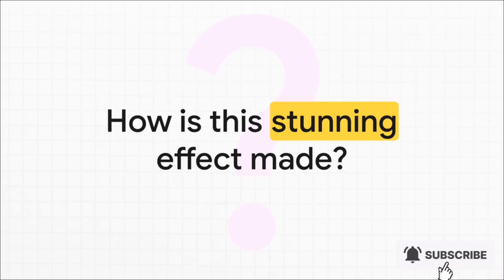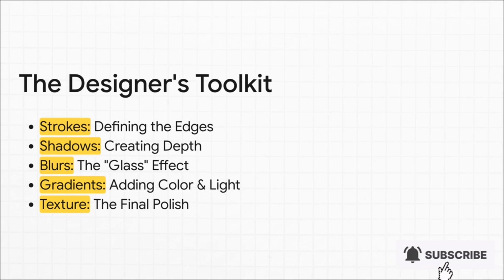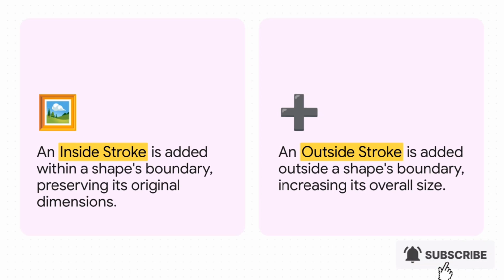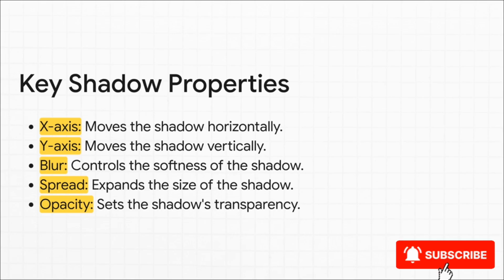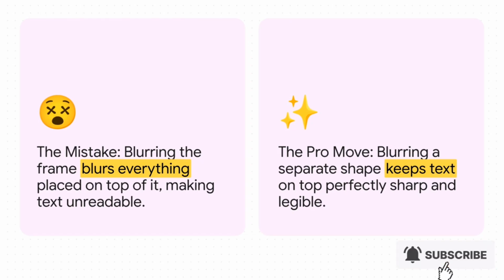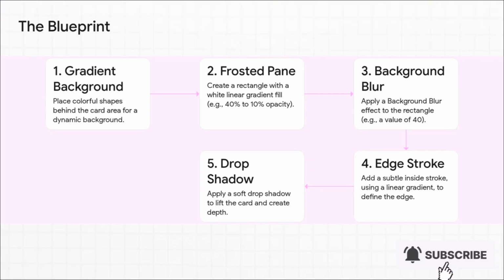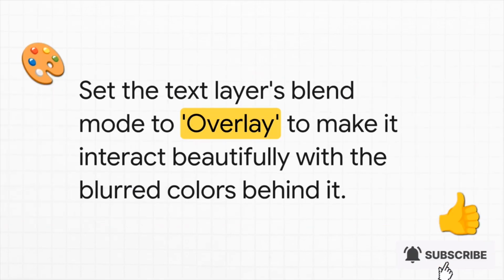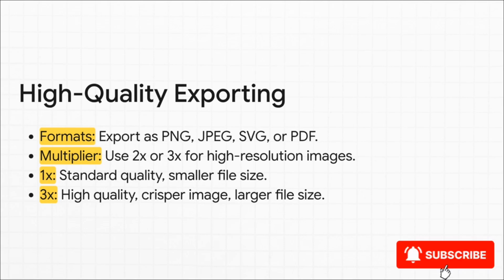Glassmorphism UI design tutorial for beginners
Glassmorphism UI Design Tutorial for Beginners, uiux design, uidesign, uxdesign, glass effect in figma, galssmorphism in figma, galssmorphism, become a uiux designer, how to become a uiux designer, uiux design